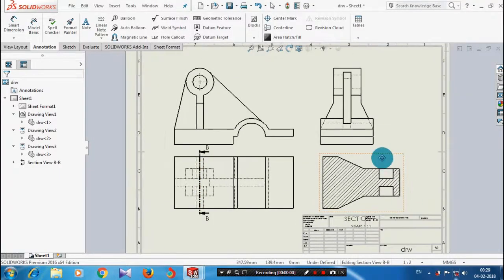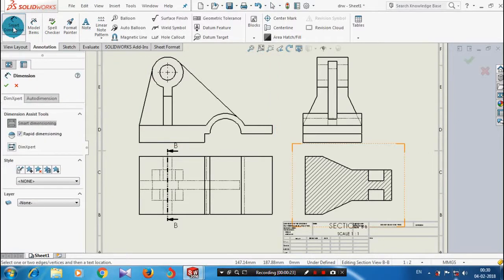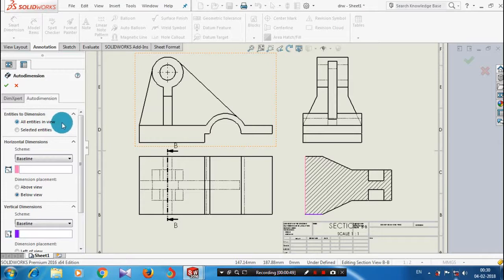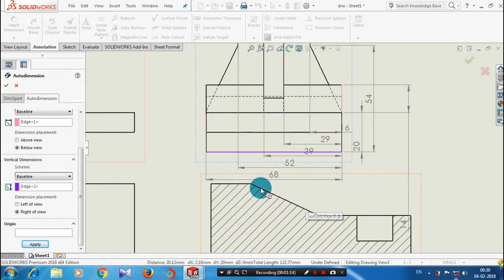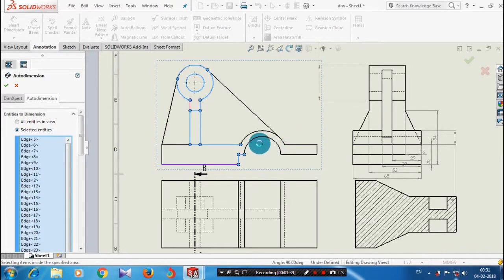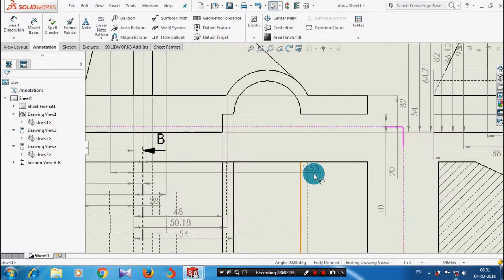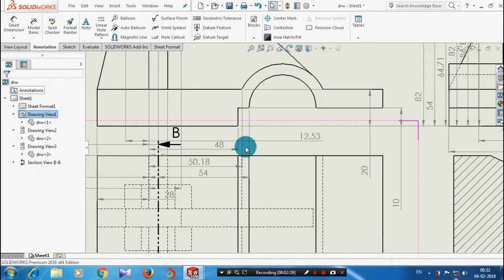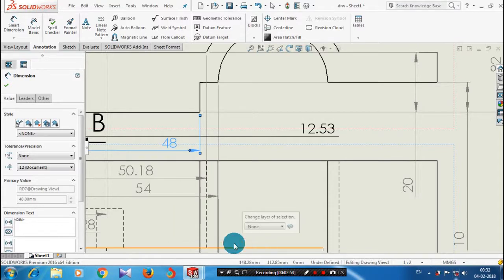AUTO DIMENSIONS IN DRAFTING | SOLIDWORKS 2016